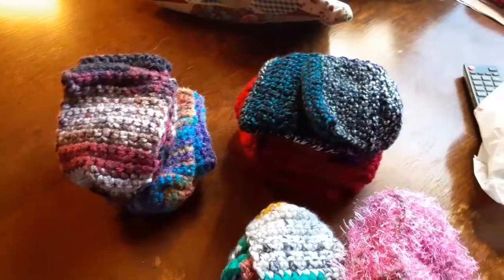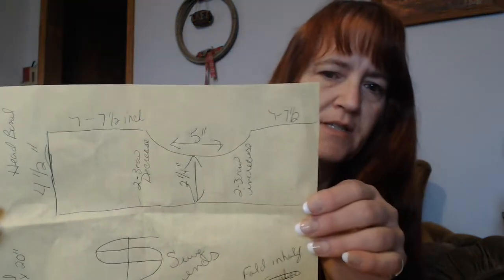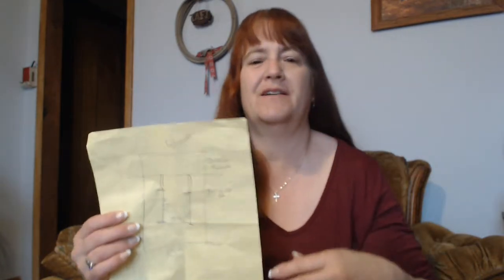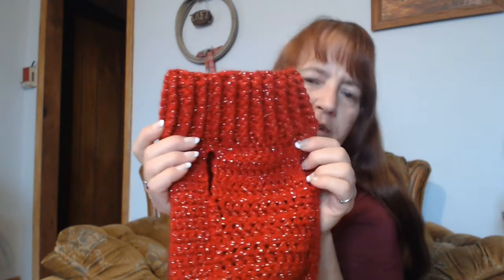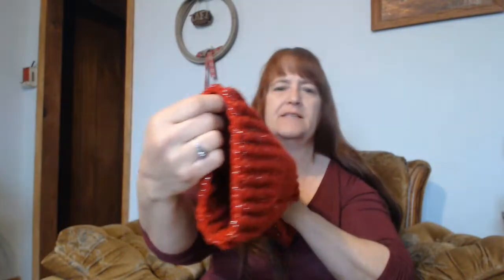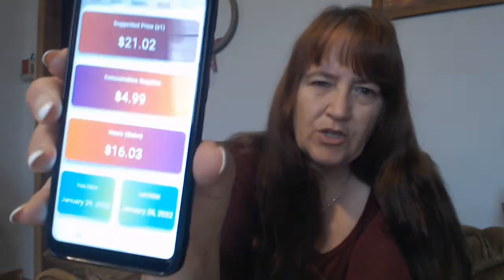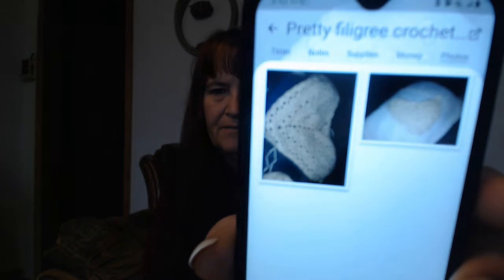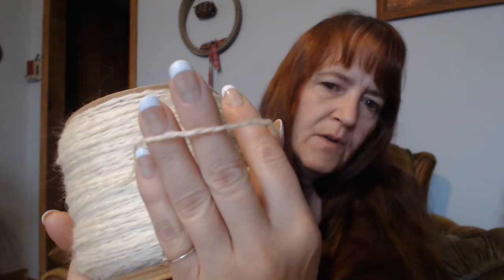SFF Take 2 - consignment done and crochetland